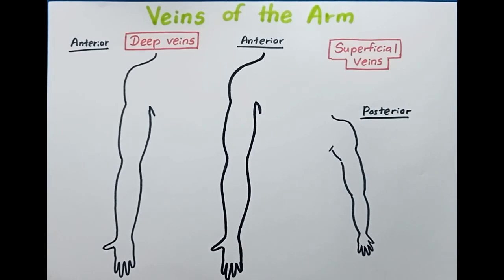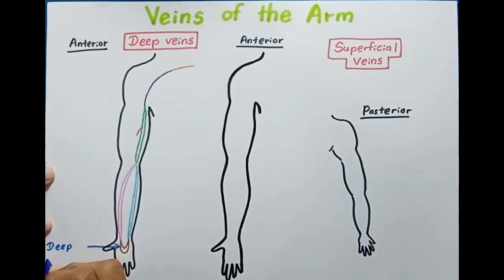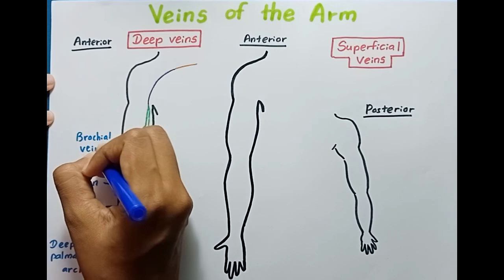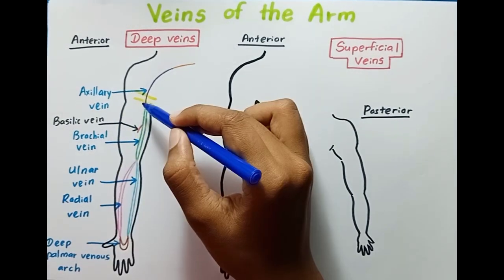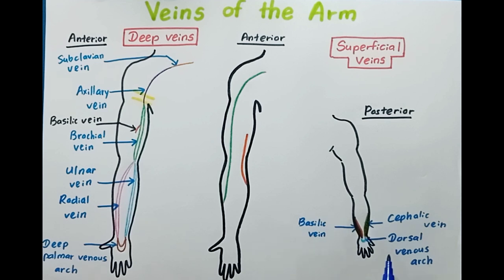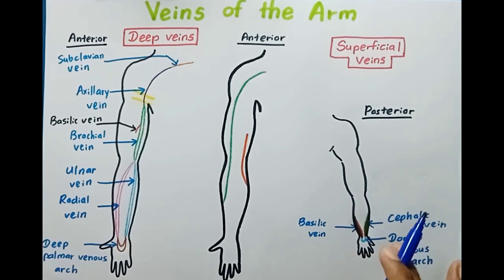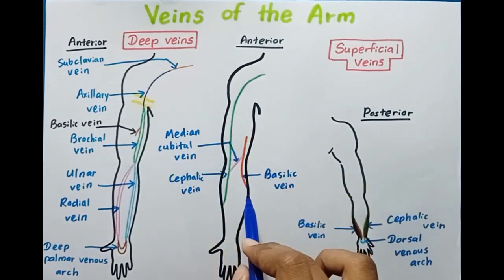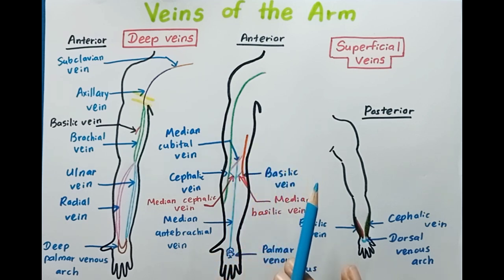Know the SUPERFICIAL & DEEP VEINS of your arm!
⭕In this video, we explore the anatomy and of the veins in the upper limb. We’ll cover key topics such as:

🔹The major veins: brachial, radial, and ulnar veins
🔹The superficial and deep venous systems

Whether you’re a student, a healthcare professional, or simply curious about human anatomy, this detailed overview will enhance your understanding of how blood circulates through the arms.